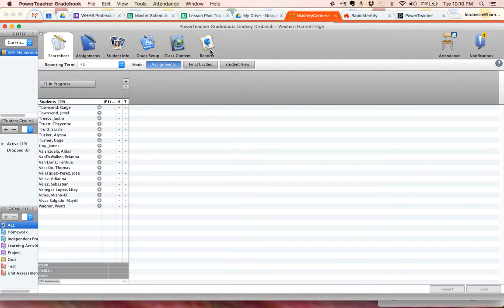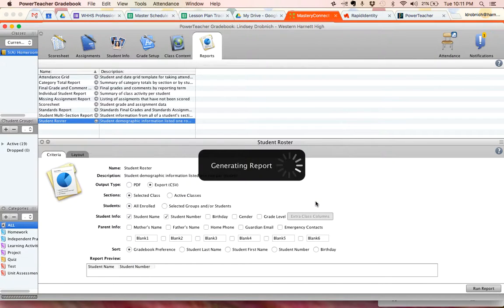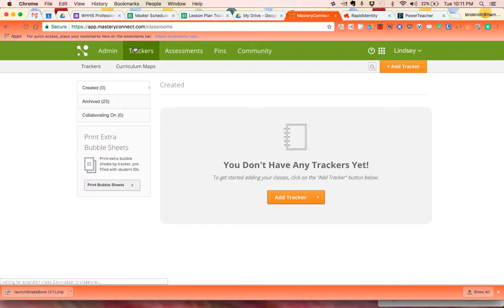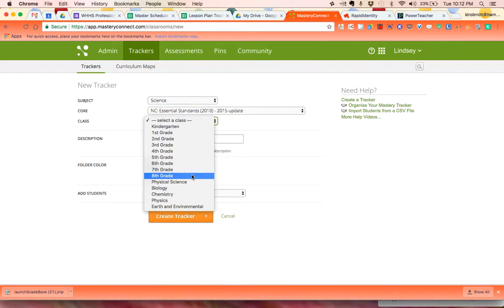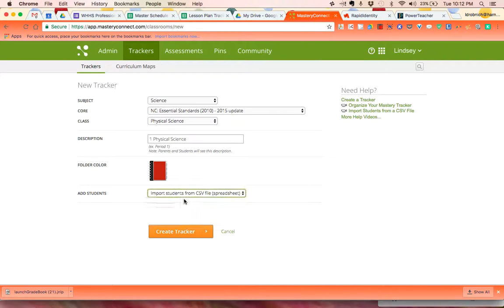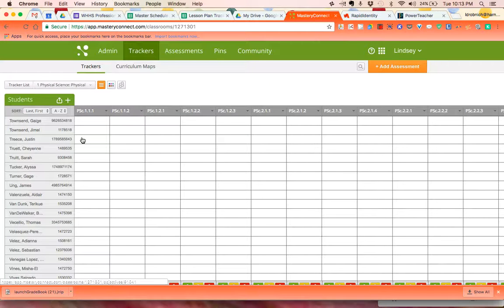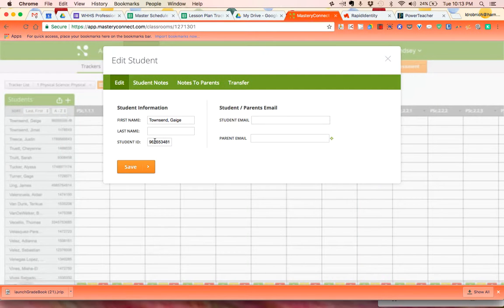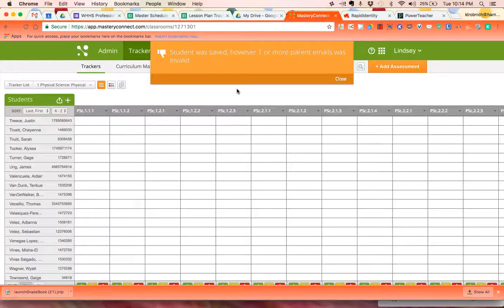Mastery Connect: Adding Rosters